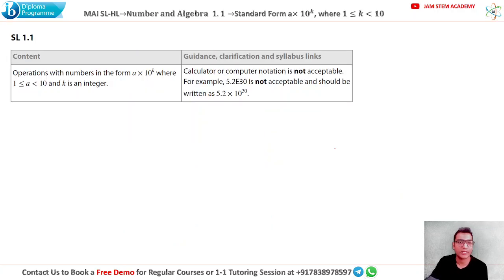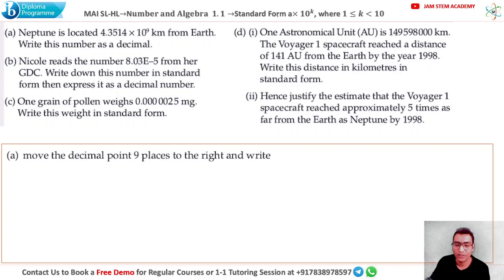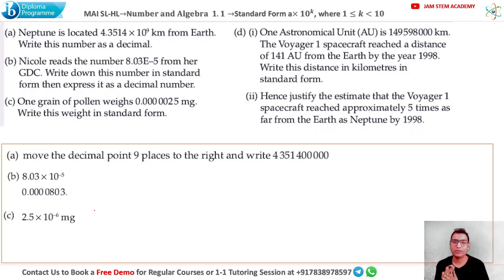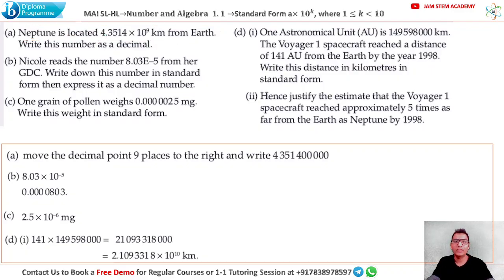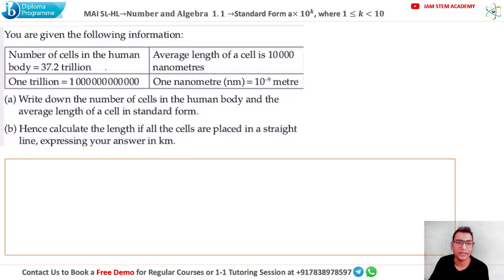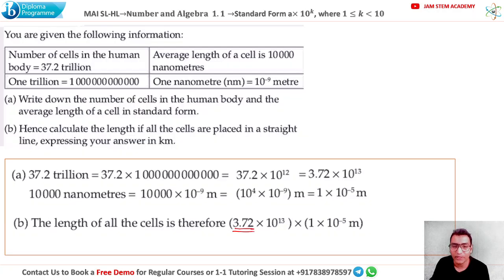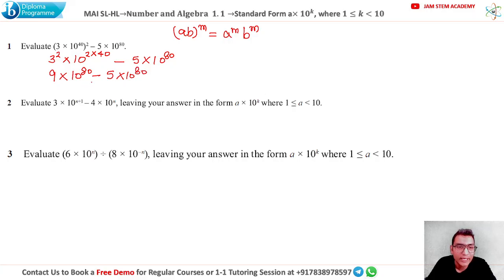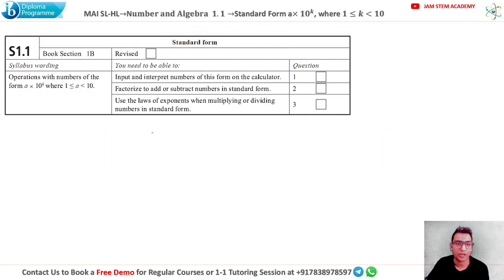Standard Form ax10^k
Topics:
1. Number and Algebra
2. Functions
3. Geometry and Trigonometry
4. Statistics and Probability
5. Calculus
▶️ Full Playlist (All IBDP MAI HL/SL Topics)
👉 Playlist Link:

In this lesson, we begin Topic S1.1 – Standard Form and learn how to confidently write numbers in the form: a×10^k

👉 What you will learn in this video:
✔ How to shift decimal places based on powers of 10
✔ How GDC (TI-Nspire CX II / Casio) displays numbers in E-notation
✔ How to convert E-notation (e.g., 8.03E–5) into standard form
✔ How to interpret, add, subtract, multiply & divide using standard form
✔ Fully solved real-life IB-style questions

1. (a) Neptune is located $4.3514 \times 10^9 \mathrm{~km}$ from Earth. Write this number as a decimal.
(b) Nicole reads the number 8.03E-5 from her GDC. Write down this number in standard form then express it as a decimal number.
(d) (i) One Astronomical Unit (AU) is 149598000 km . The Voyager 1 spacecraft reached a distance of 141 AU from the Earth by the year 1998. Write this distance in kilometres in standard form.
(ii) Hence justify the estimate that the Voyager 1 spacecraft reached approximately 5 times as far from the Earth as Neptune by 1998.

2. You are given the following information:
Number of cells in the human
body =37.2 trillion
Average length of a cell is 10000 nanometres
where One trillion =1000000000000 & One nanometre =10^{-9} metre
(a) Write down the number of cells in the human body and the average length of a cell in standard form.
(b) Hence calculate the length if all the cells are placed in a straight line, expressing your answer in km .

You will learn how to:
✔ Express both values in standard form
✔ Calculate total length if all cells were placed in a straight line
✔ Convert the final answer to kilometres

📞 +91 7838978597